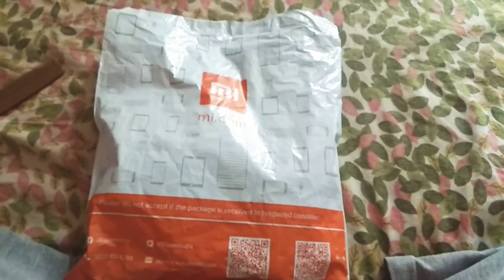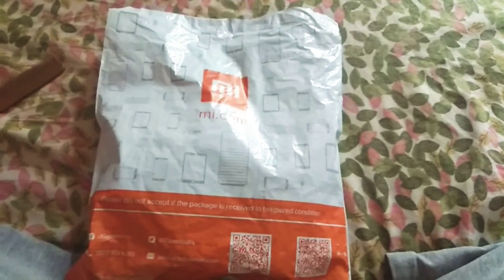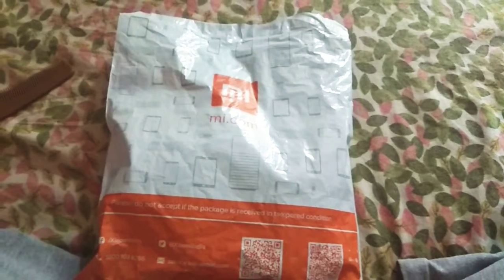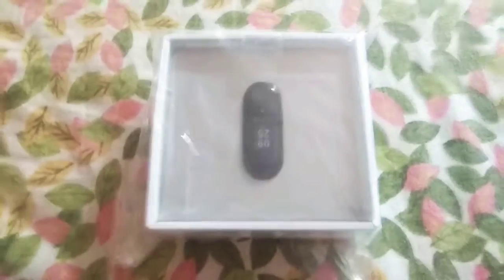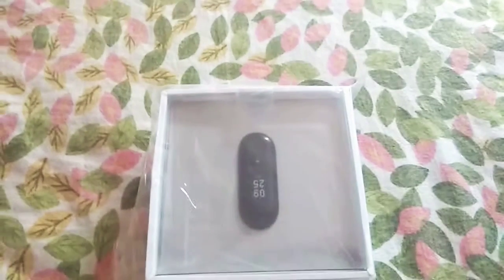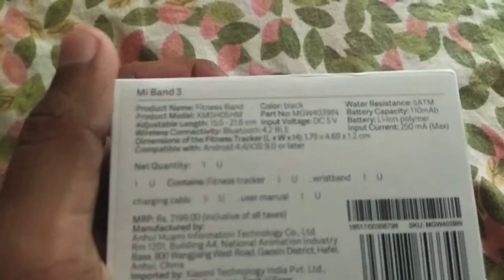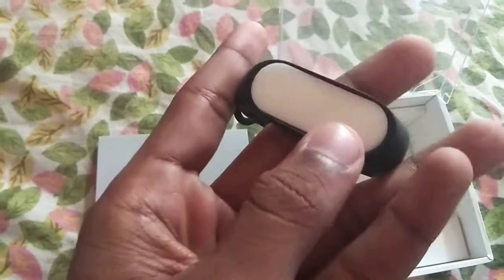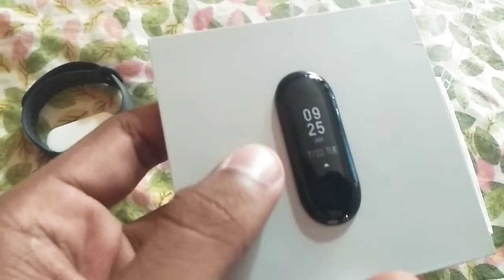Mi band 3 unboxing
Best one at this range available in Amazon and mi store at a effective price of rs2000